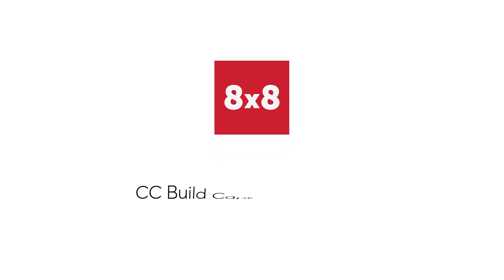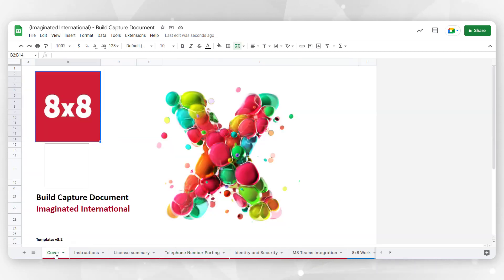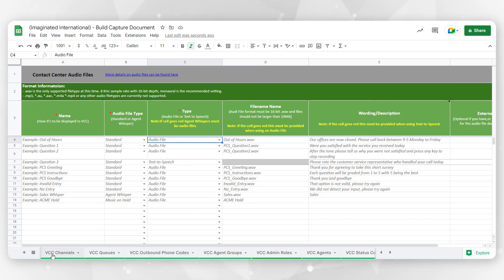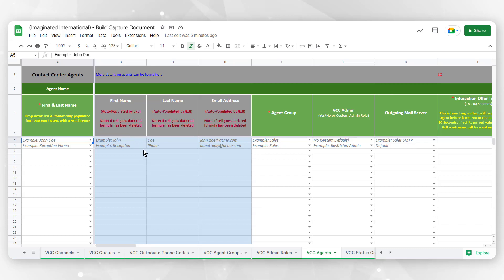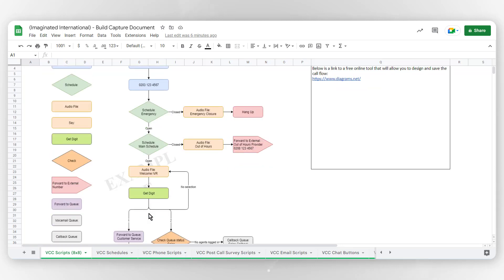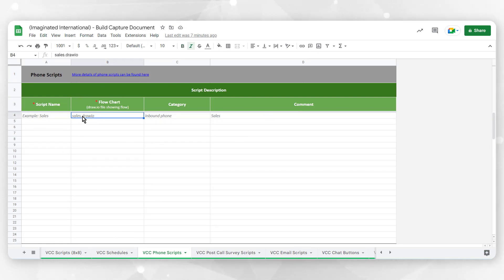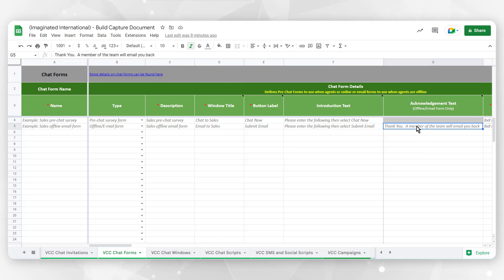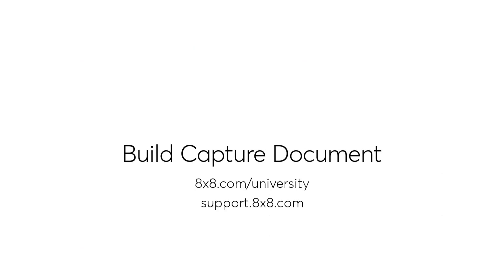CC Build Capture Document